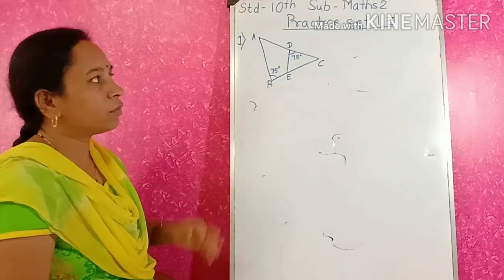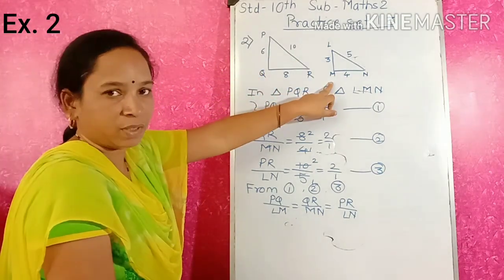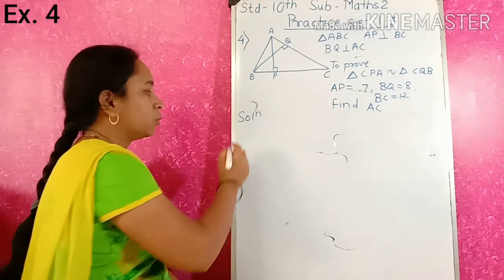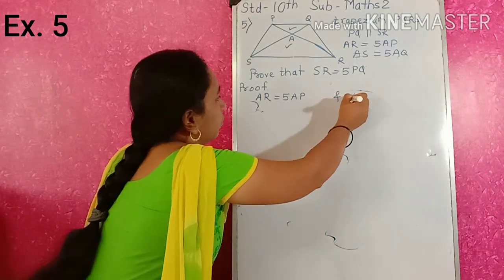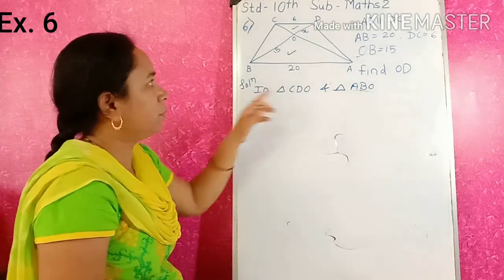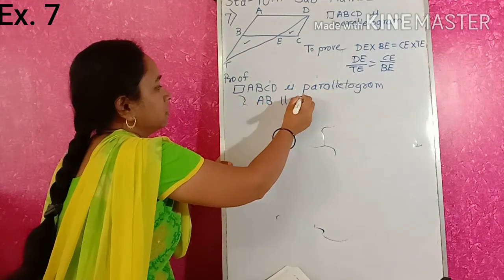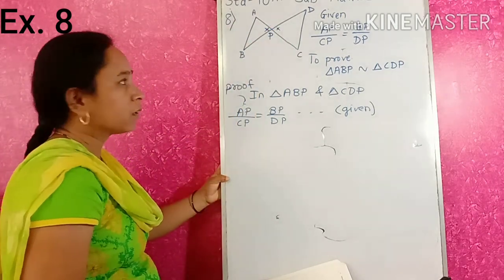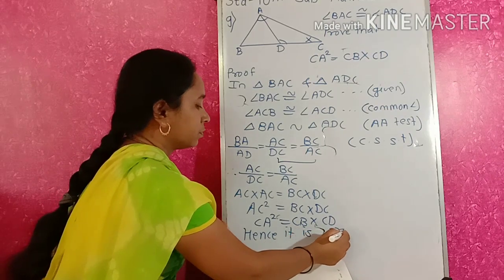Similarity Practice set 1.3 Class 10/ Maharashtra State board new syllabus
Hello students,

   This video helps you to understand all examples of  similarity practice set 1.3.
It gives very simple explanation.
I have question which is at the end of the video expects some solutions from you.
Write your answer in the comment box.